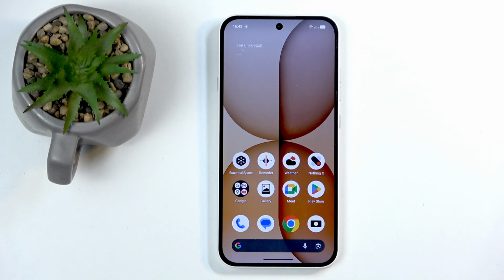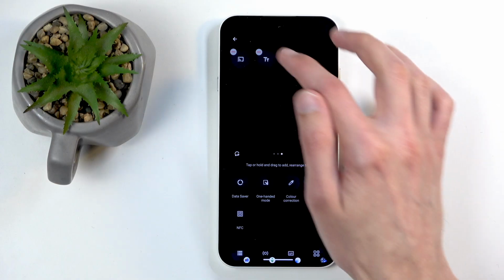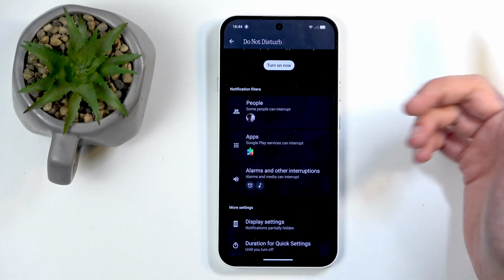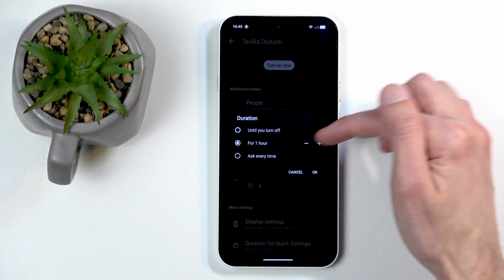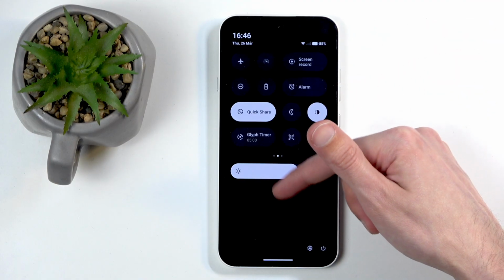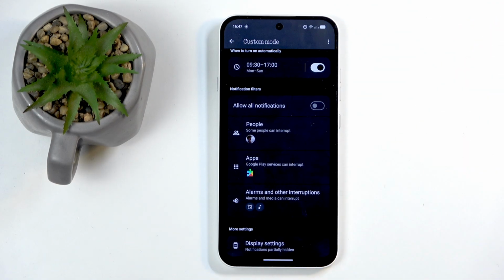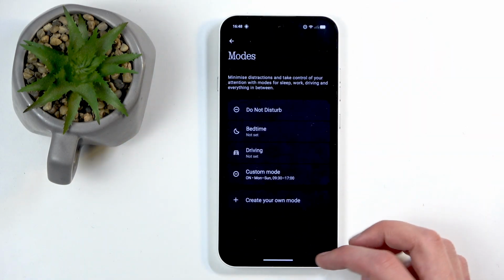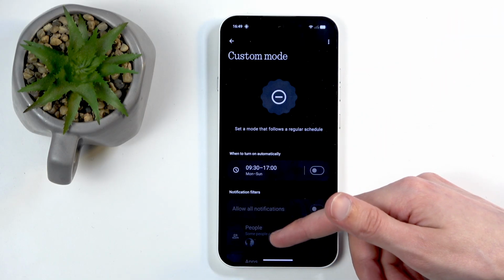NOTHING Phone (4a) – How to Use Do Not Disturb Mode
This video shows how to enable, customize and schedule Do Not Disturb (DND) on the NOTHING Phone (4a). You will learn how to add DND to Quick Settings, open its detailed settings, allow exceptions for people and apps, set a timer so DND turns off automatically, and create custom DND modes with schedules. Follow these simple steps to stop interruptions without missing important calls or alarms on your NOTHING Phone (4a). This guide is perfect for new users and anyone who wants a cleaner, distraction-free phone experience.

How to enable Do Not Disturb on NOTHING Phone (4a)?
How to schedule Do Not Disturb on NOTHING Phone (4a)?
How to allow calls or apps during Do Not Disturb on NOTHING Phone (4a)?

0:00 Intro – What we'll cover
0:10 Open Quick Settings and find Do Not Disturb
0:36 Add DND toggle to Quick Settings and open settings
0:58 DND exceptions: People (calls & messages) and repeated callers
1:46 Apps, alarms, display options and extra settings
2:27 Set a duration/timer and turn DND on from Quick Settings
3:19 Create a custom DND mode and set a schedule
4:54 Disable scheduled DND and manage automatic rules
5:44 Wrap up and tips